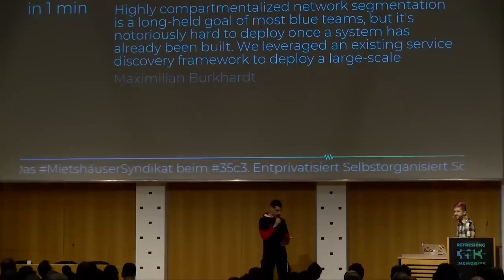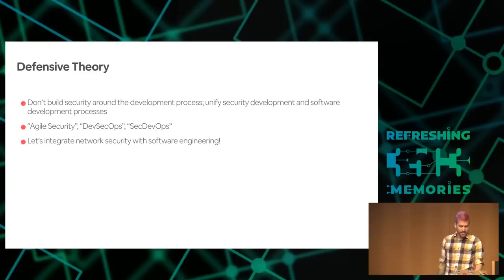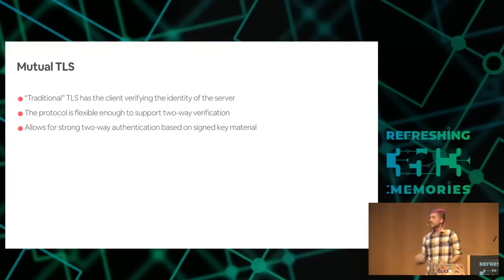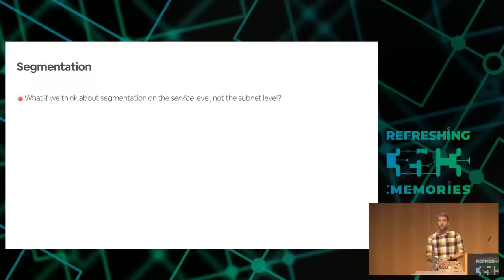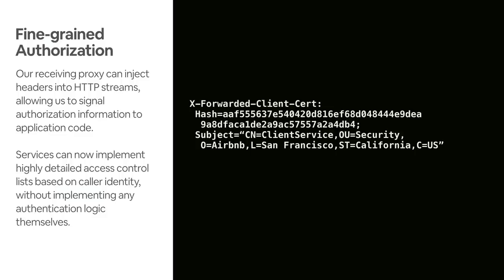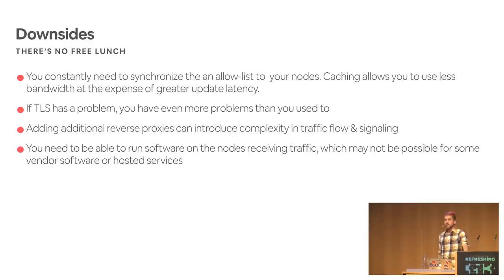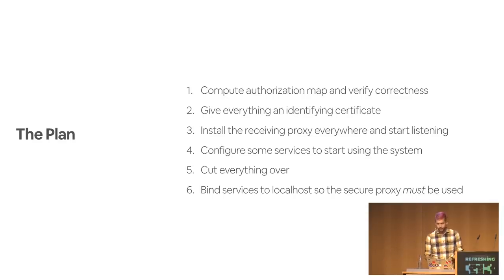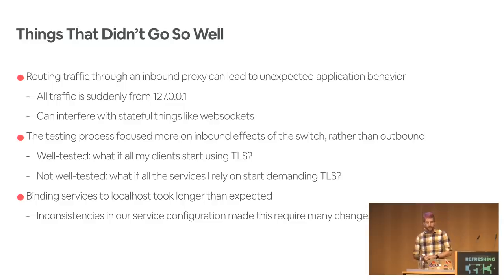35C3 - Sneaking In Network Security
Enforcing strong network segmentation, without anyone noticing

Highly compartmentalized network segmentation is a long-held goal of most blue teams, but it's notoriously hard to deploy once a system has already been built. We leveraged an existing service discovery framework to deploy a large-scale TLS-based segmentation model that enforces access control while automatically learning authorization rules and staying out of the way of developers. We also did it without scheduling downtime or putting a halt to development. This talk covers how we engineered this, and shares lessons learned throughout the process.

The "hard-shell, soft-center" model of network security has been popular since the invention of networks--building proper internal controls is often skipped when organizations grow quickly, and by the time that scale has been achieved, security teams resort to defending the perimeter. In this talk, I'll show an example of how we took a large modern network to a significantly more secure model by building network segmentation into the existing service discovery framework in use.

Service discovery is a critical part of recent network design, and popular frameworks often offer security features. However, these tend to be difficult to implement after the network has already been established, and don't offer endpoint-to-endpoint solutions. We built a series of extensions to SmartStack, an open-source service discovery framework, that allow it to protect all communications with mutual TLS and offer both authentication and authorization. This was all done in a way that's transparent to the applications on either side, allowing us to migrate to this system without changing any application code or teaching developers the details of the system.

This talk will discuss the technologies used and the challenges encountered in doing this rollout, and will aim to provide useful guidance to other security engineers wishing to make a similar transition.

Maximilian Burkhardt